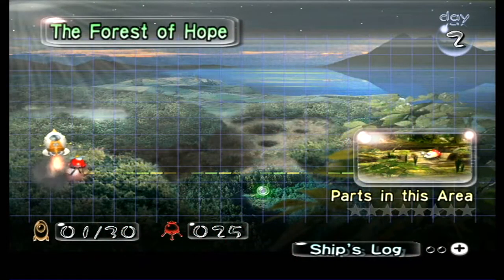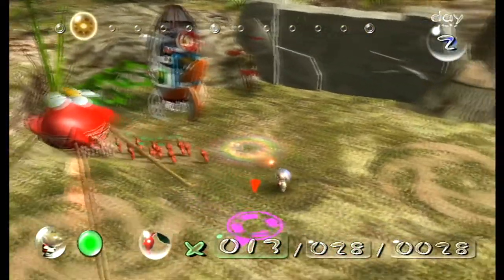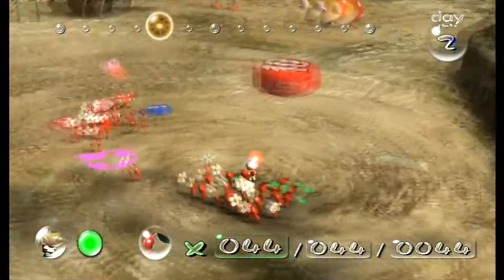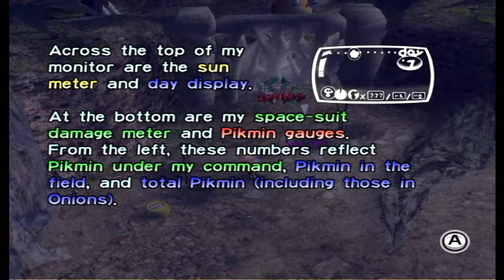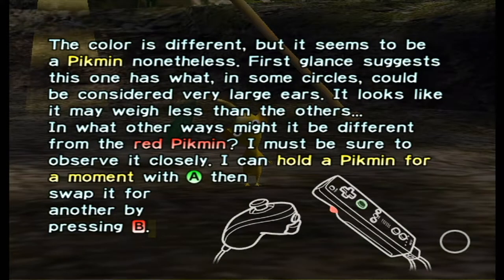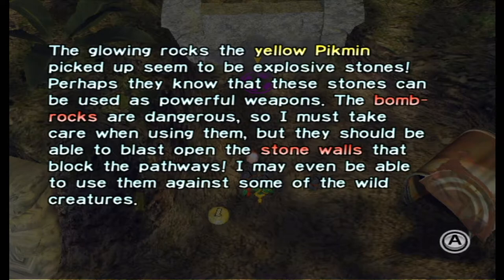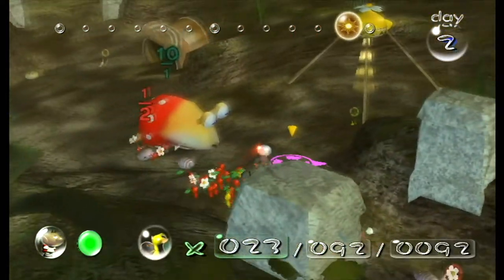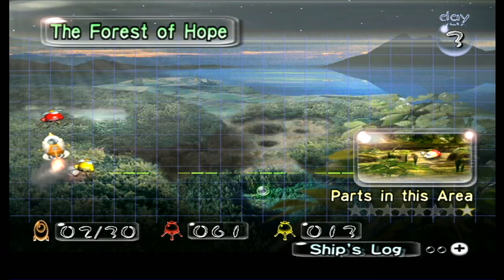Tytan Plays | Pikmin | Wii | Ep 2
My PC:
-CPU: AMD Ryzen 3700x
-RAM: 16GB Corsair Vengeance RGB @3600Mhz
-MB: MSI MPG X570 Gaming Pro Carbon WIFI
-GPU: Nvidia GTX 1060 6Gb
-SSD 1: Samsung 860 Evo 250Gb
-SSD 2: Samsung 860 Evo 500Gb
-HDD 1: WD Blue 1Tb
-Case: Corsair Obsidian D500
-Keyboard: Corsair K95 RGB Platinum
-Mouse: Corsair Scimitar RGB
-Mic: Rode MT USB
-Cam: Logitech 920
-Headset: Corsair HS50